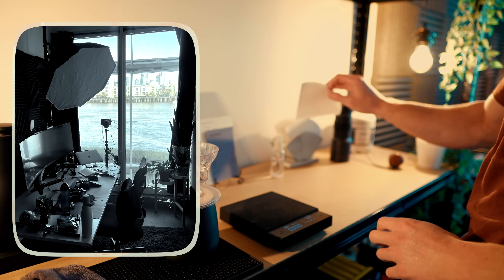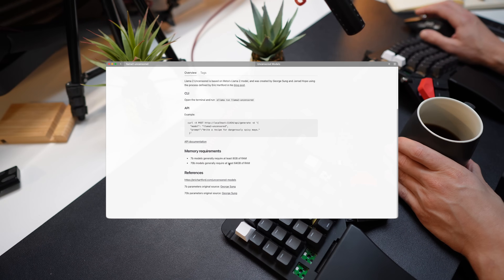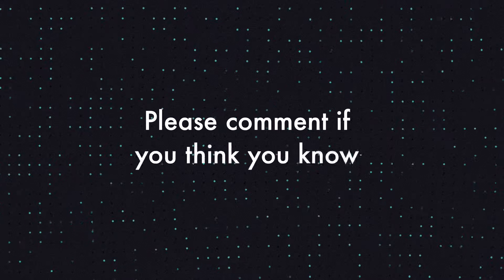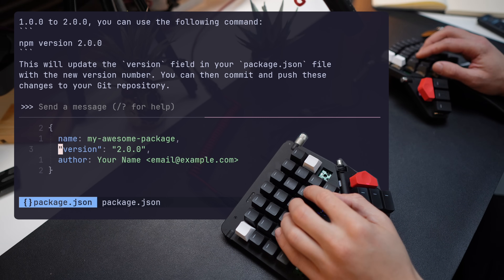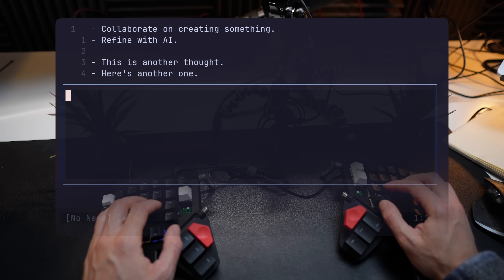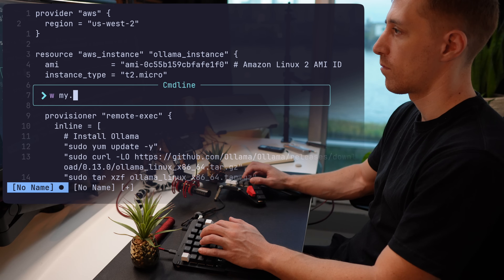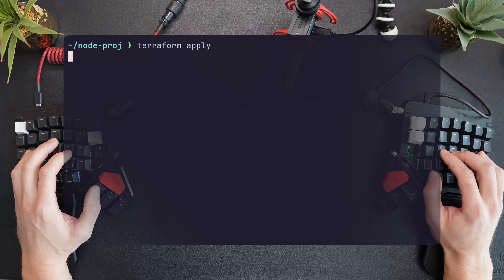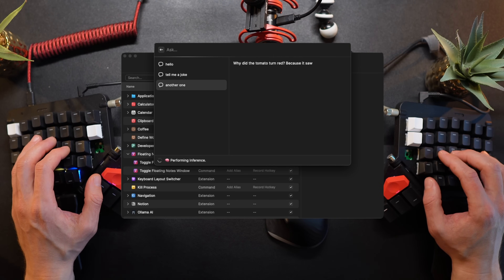Neovim Can Write Your Code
There are many ways to jump on the AI wagon, but it doesn't mean you have to spend a fortune and it definitely doesn't mean you need to ditch Neovim!

Thanks!

⏱ Timestamps
00:00 - Intro
01:00 - Ollama
02:28 - Resource consumption
03:22 - Modelfiles
05:08 - Gen.Nvim
08:37 - AI DevOps?
09:40 - Extensions